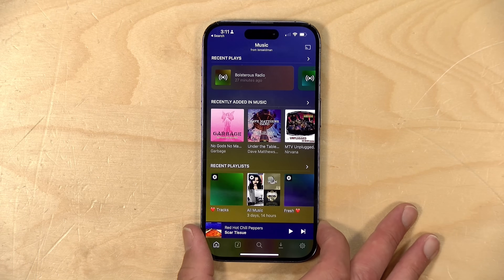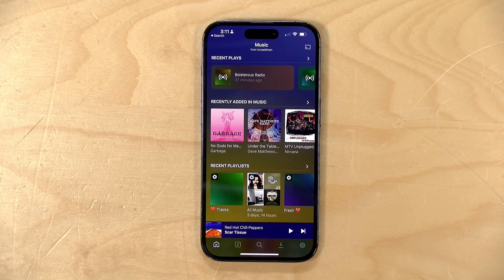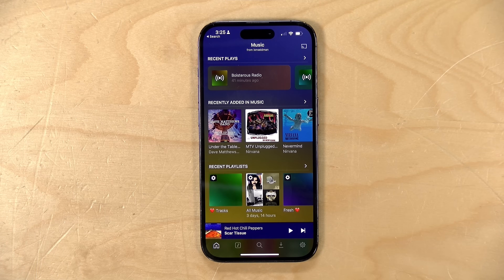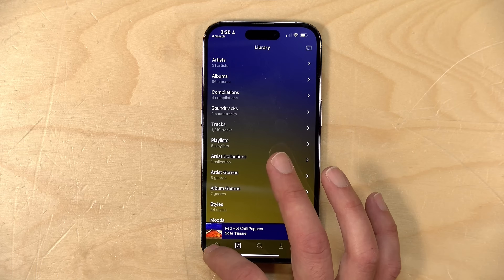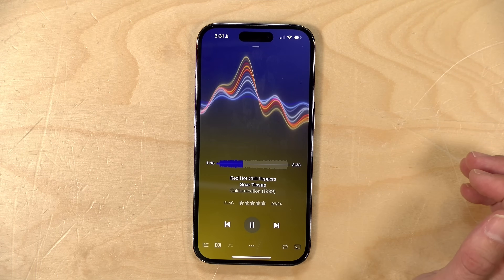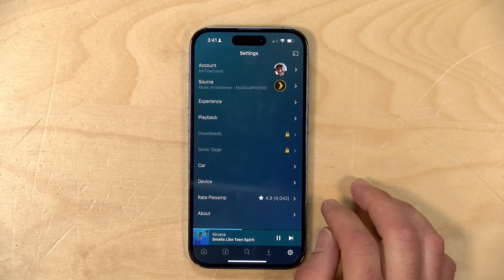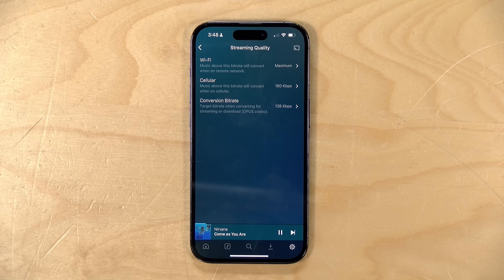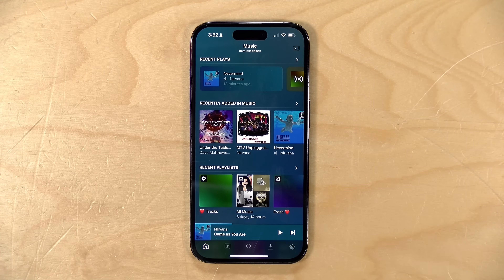Plex Update: Plexamp Now Free for All Users! No Plex Pass Required!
VIDEO INDEX:
00:00 - Intro
00:56 - Plex Server Requirements & Tidal Integration
01:30 - Lossless Audio
03:17 - Browsing
03:32 - Discovery & Radio
05:01 - Playback
05:53 - Internet Required, No Downloads on Free Tier
06:06 - Advanced Features
07:06 - Making Playlists
07:35 - Transcoding
08:34 - Conclusion